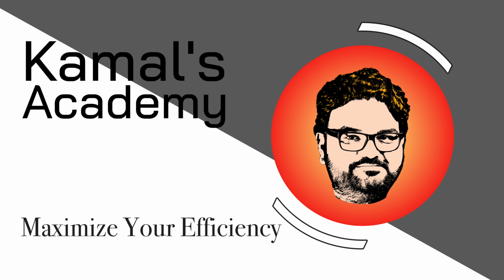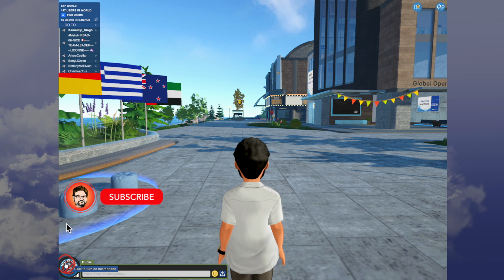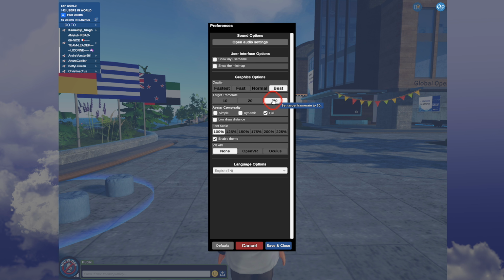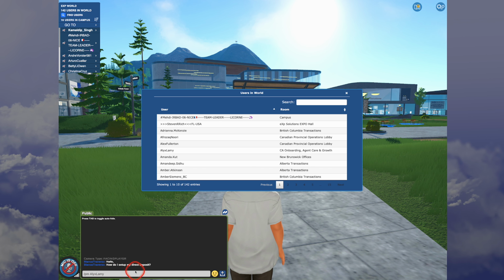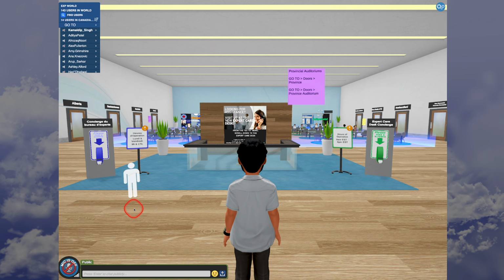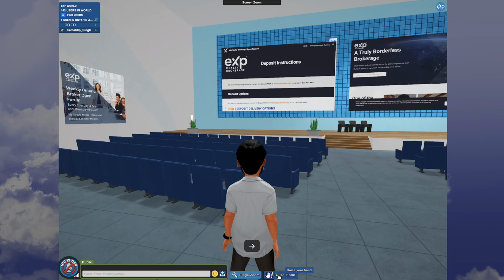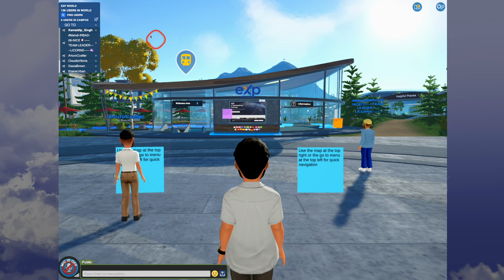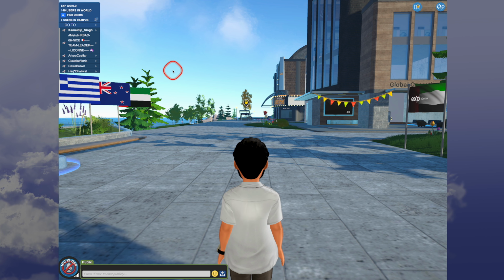Introduction To eXp World 4K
🔥🔥  In this eXp World tutorial you will learn:  🔥🔥

✅ How to control your avatar
✅ How to have private conversation
✅ How to attend classes/training

00:00 Intro
00:16 Controls
00:43 World Tour
00:48 Menu
02:00 Mic
03:17 Settings
05:39 Private Conversation
06:54 Texting Other Agents
08:33 Training Calendar
09:16 Training Room
11:30 Room Controls
15:07 Get Help